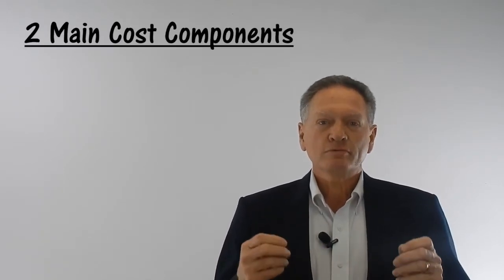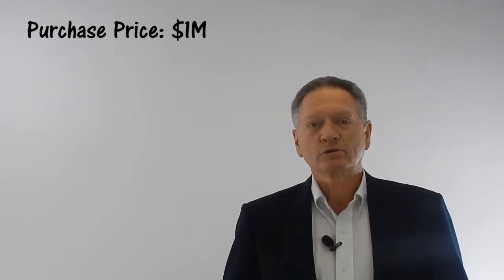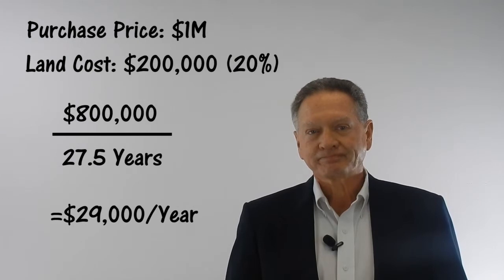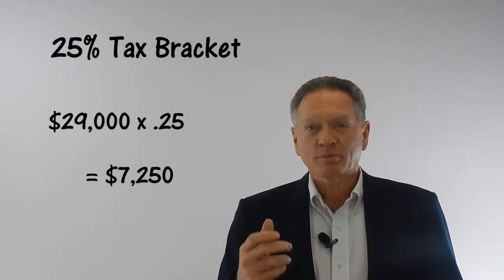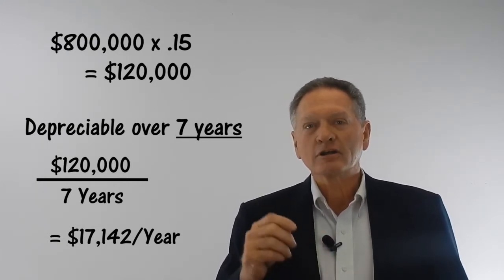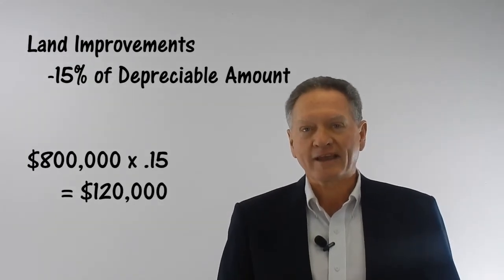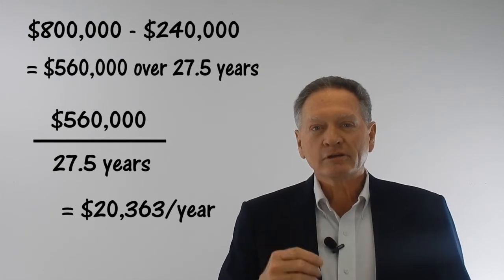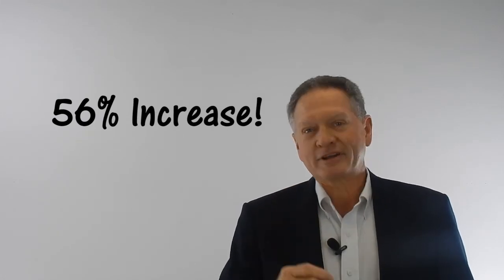Asset Investing Guide - Cost Segregation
There are many unknown ways to either reduce or defer your tax expenses, and one great way is to separate how your expenses are categorized. This video shows exactly how you can accomplish that.